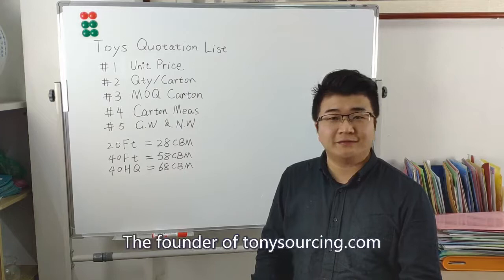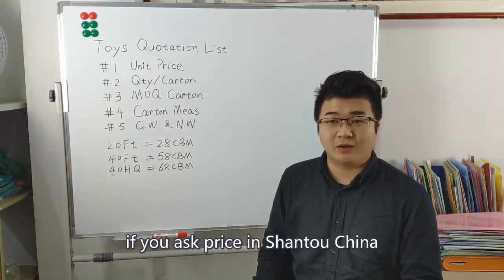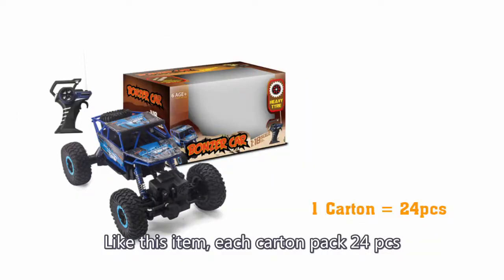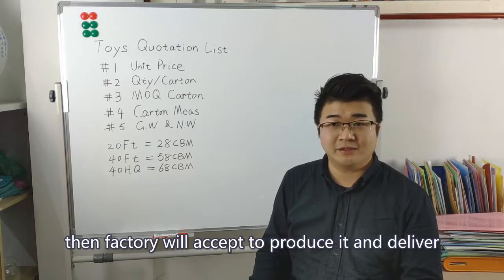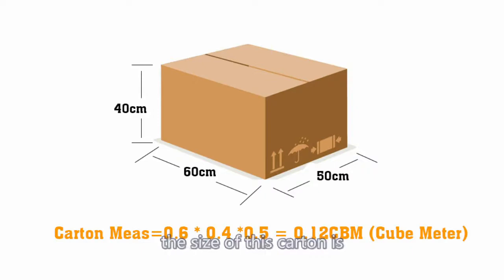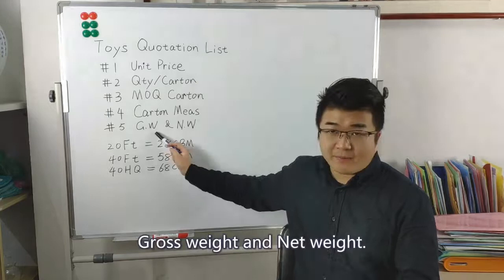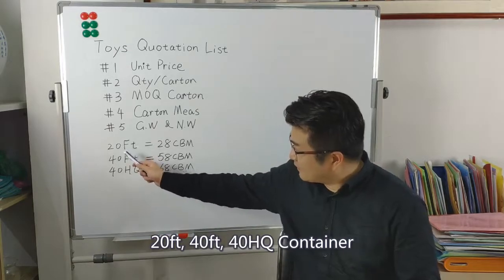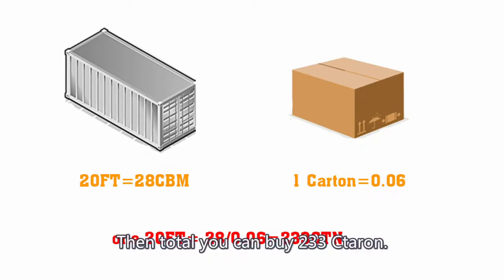#4 How to check toys quotation list From China toys supplier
#1 Unit Price-EXW price
#2 QTY/Carton
#3 MOQ Carton
#4 Carton Meas
#5 G.W & N.W
What is that mean?
after got the quotation list ,how to check it? this video will give you answer.

some quotation for reference.